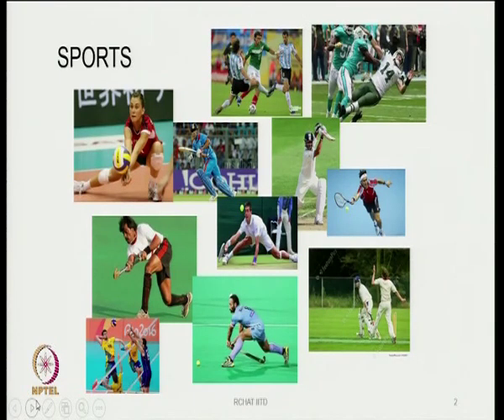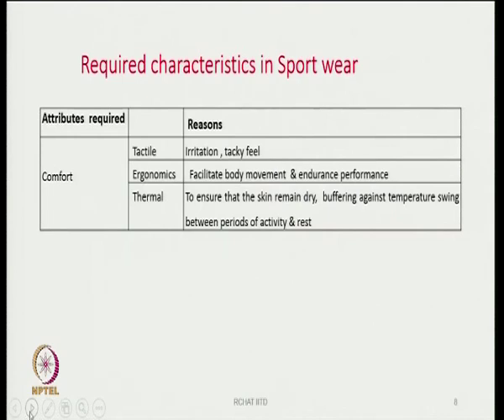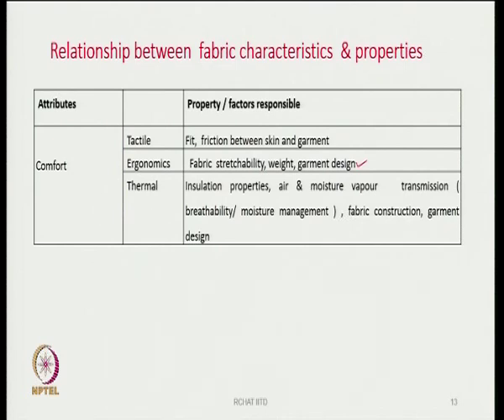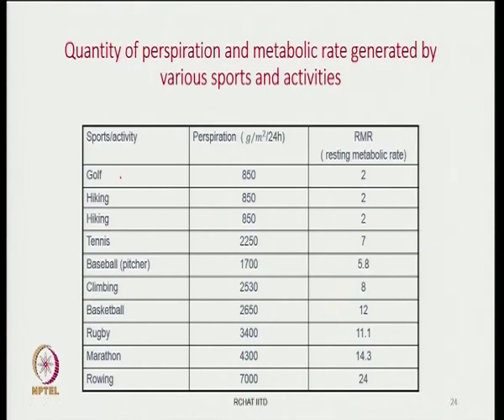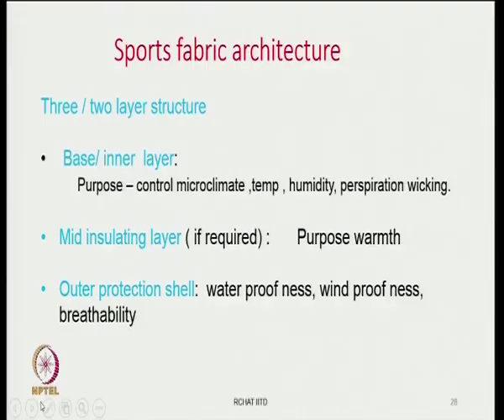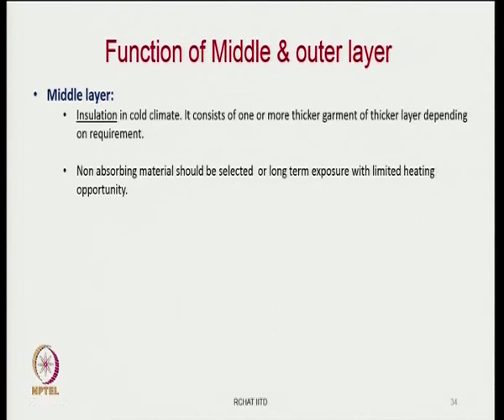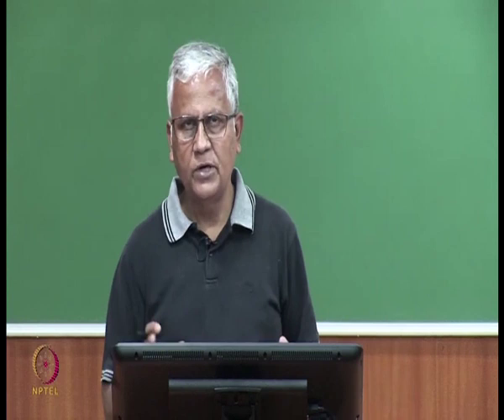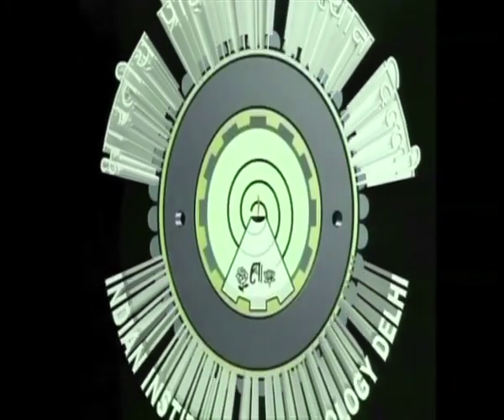Sports Textile: Design Guideline